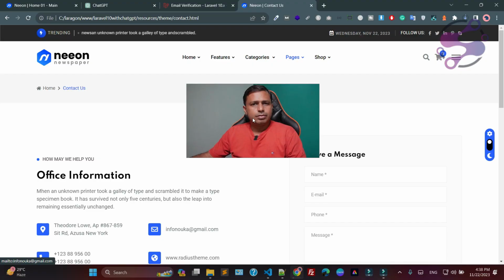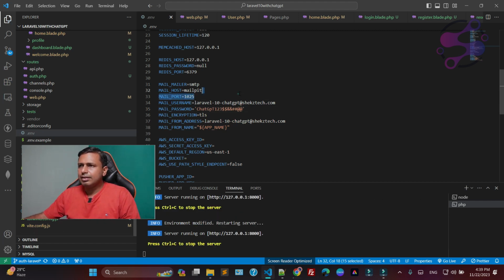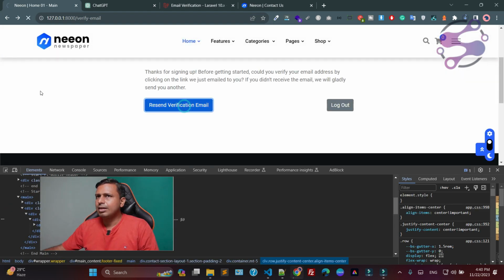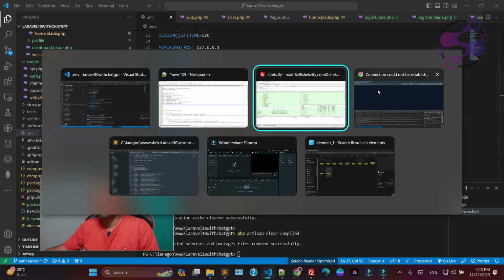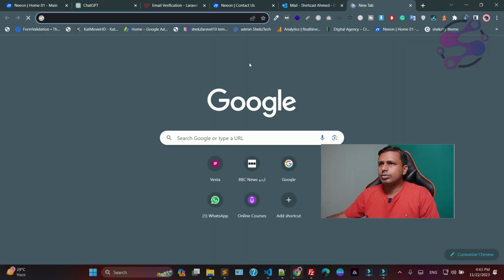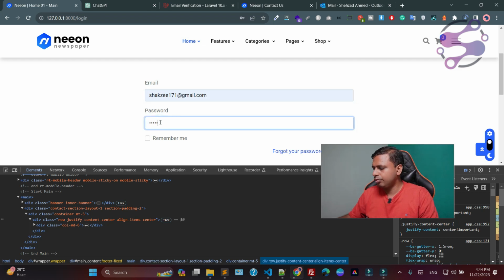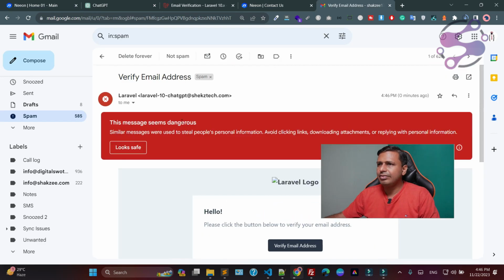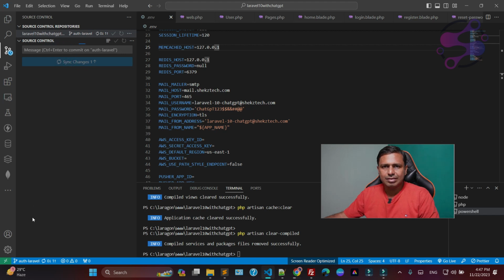How to add SMPT in Laravel 10 application to send the email | Adding SMTP in Laravel 10 Application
Struggling with email setup in Laravel 10? This video provides a straightforward guide on integrating SMTP for sending emails in your Laravel 10 application. Ideal for beginners and seasoned developers, this tutorial simplifies the email configuration process using SMTP. We'll cover all the essential steps, from setting up SMTP settings to testing email functionality. Enhance your Laravel 10 projects with reliable email-sending capabilities. Watch now and streamline your web application's email system!